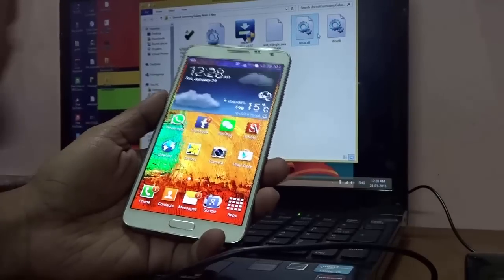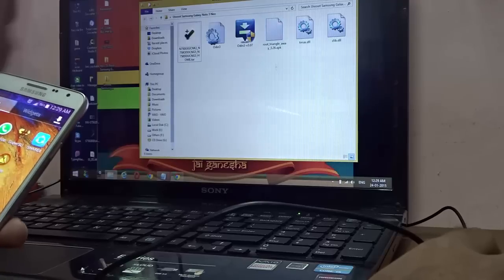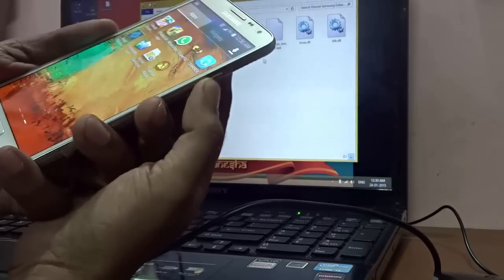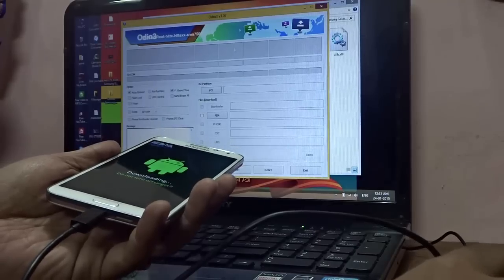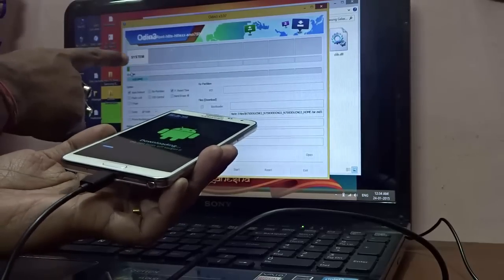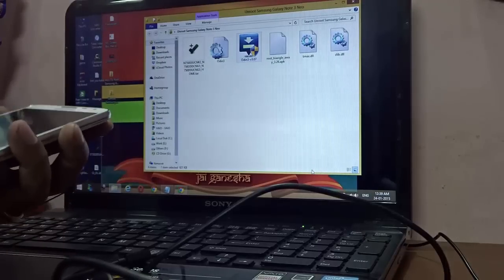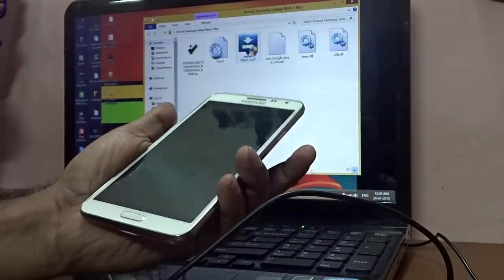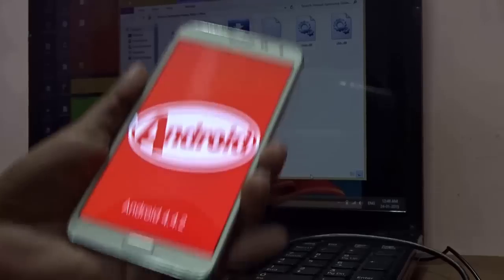How To: Unroot Samsung Galaxy Note 3 Neo to original Firmware SM N750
Its very easy to Unroot Note 3 after rooting it. Make sure you have installed proper drivers by installing Kies on your PC. If you have followed my steps to root your device, you must have all the drivers installed by now. If you have not did rooting by looking at the above tutorial, then just have a quick go at Rooting process (Step 1). To unroot  your Note 3  you need three things which are going to take little bit longer than rooting your phone.

When you press the above link you will see a window like a below picture to download a SM-N750 firmware. This site needs registration, but registration is free and after that you can download a firmware. This file is going to take a little bit more time to download because file size is around 1.8 giga bytes.

After downloading Triangle Away,  install it on your mobile and it will look like is shown in video and follow the steps like wise.